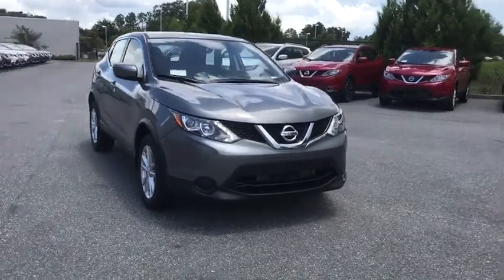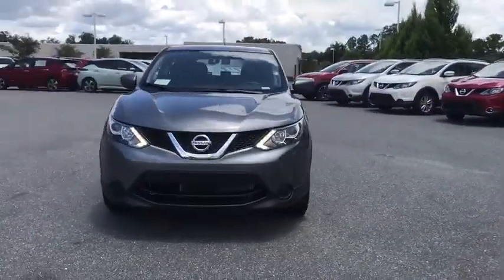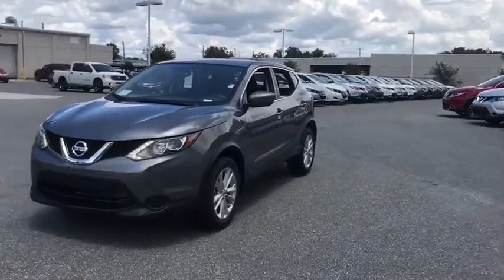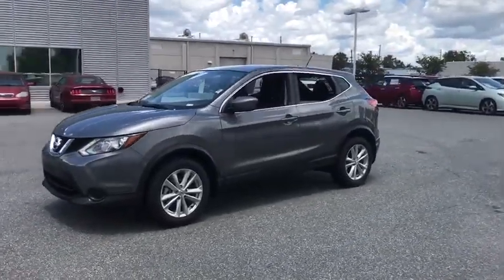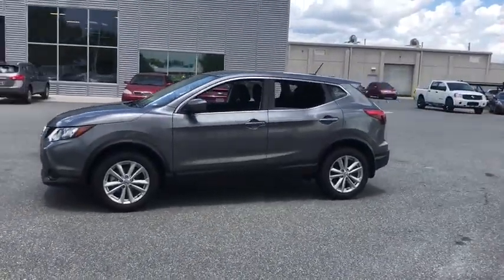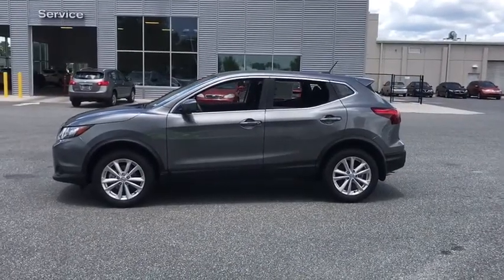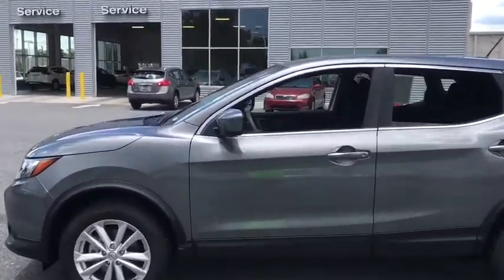2018 Nissan Rogue Sport Ocala, The Villages, Gainsville, Crystal River, Belleview, FL LT653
2018 Nissan Rogue Sport available in Ocala, Florida at Pearson Nissan Ocala. Servicing the Villages, Gainsville, Crystal River, Belleview, FL area.